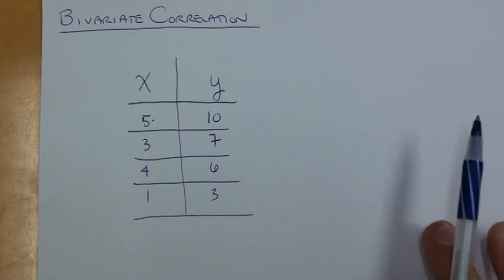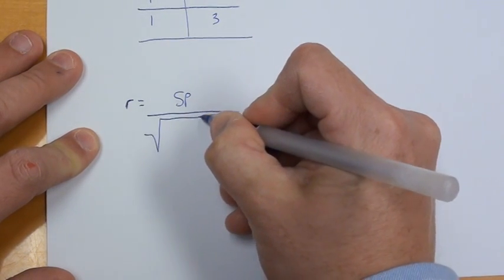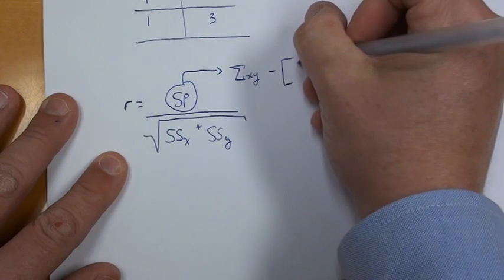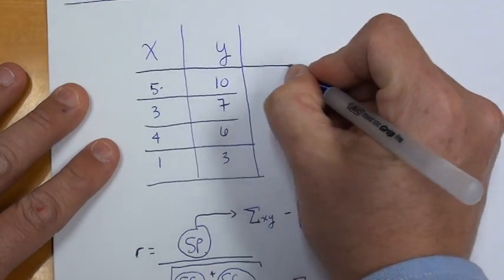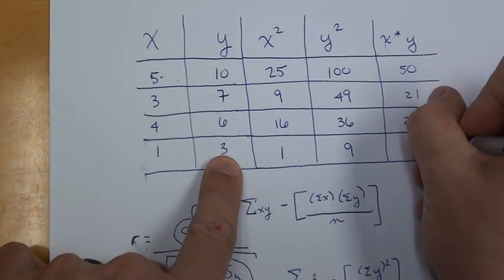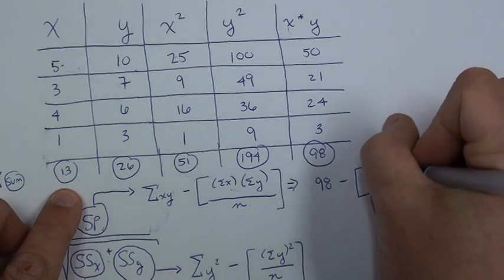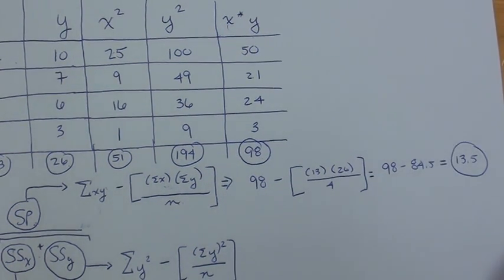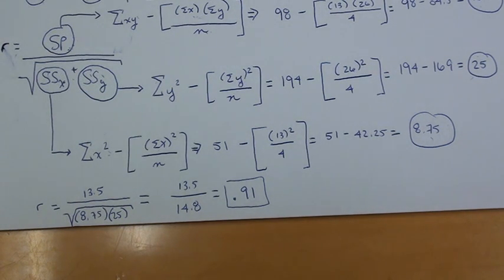BivariateCorr Demo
This video demonstrates how to calculate a bivariate correlation by hand.